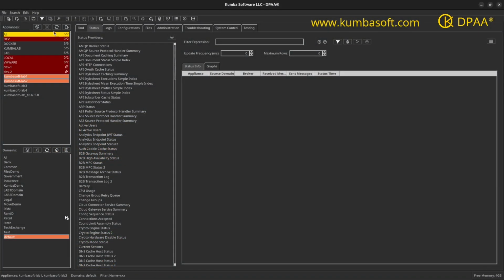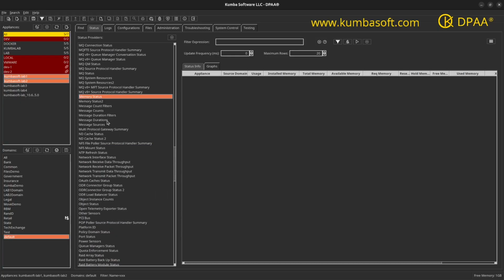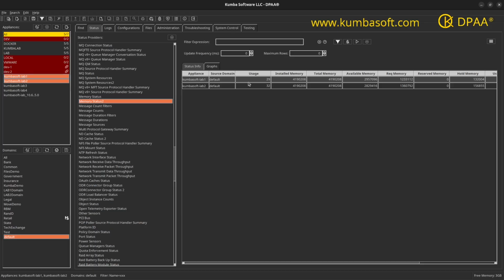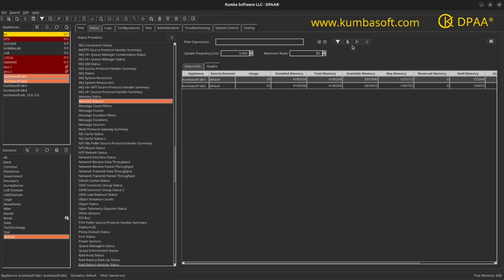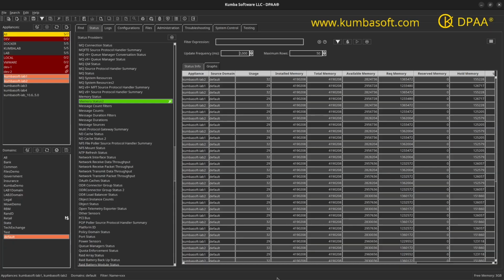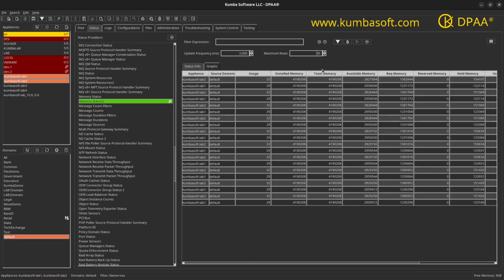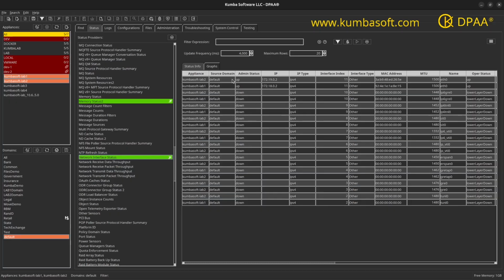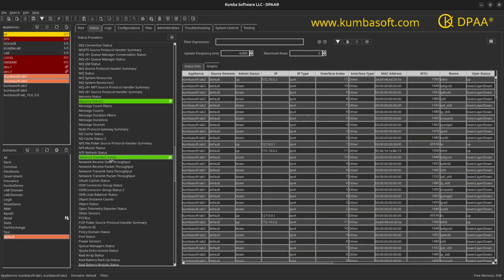DPAA® - Basic Status Monitoring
Easily view and monitor status providers aggregated across appliances and domains in seconds.  DPAA®, The DataPower Administrator's Assistant, supports every status provider within DataPower, even some no longer available to you via the Web interface.  Setup continuous monitoring for real-time visibility.

00:00 - Introduction
00:29 - Locating the using the Status screen
01:05 - Selecting and finding status providers
01:59 - Viewing the output of a status provider
02:37 - Continuous status monitoring
03:44 - Changing the update frequency and maximum display on the fly
05:09 - Stopping a continuously running status provider
05:33 - Monitoring multiple status providers simultaneously
06:56 - Stopping all running status providers
07:40 - Wrap Up